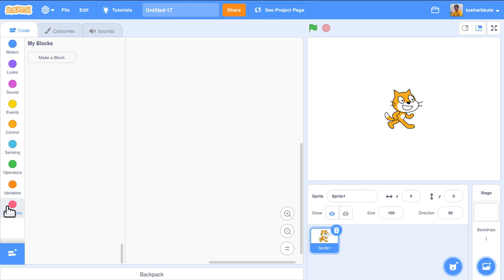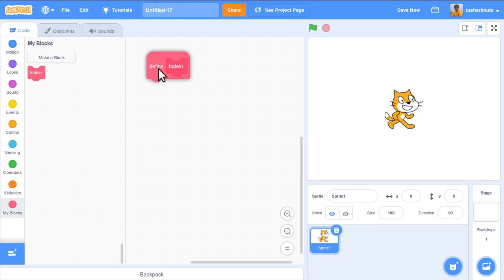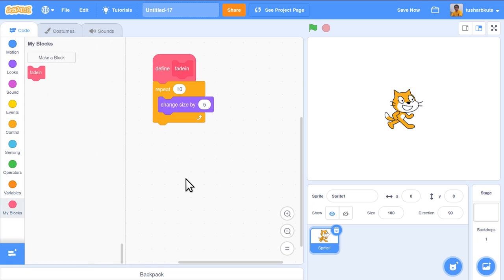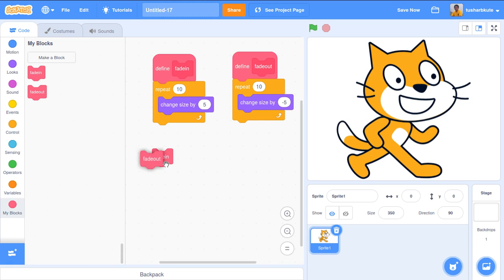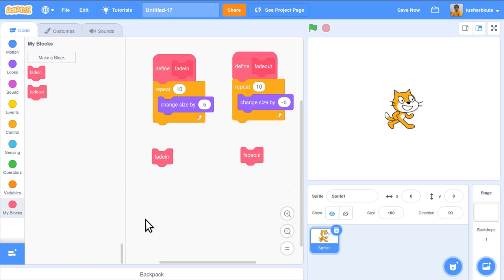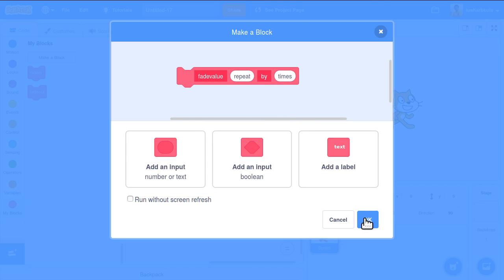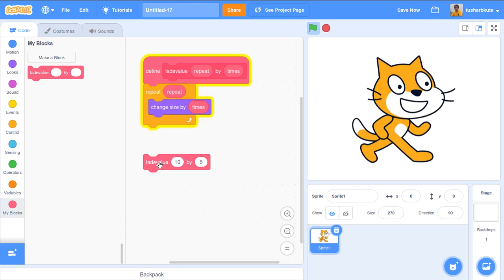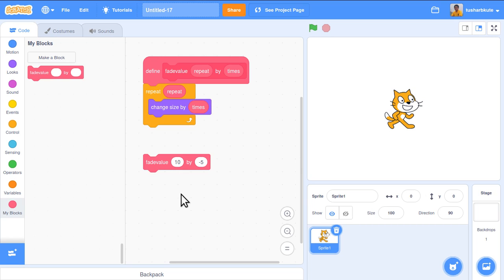Coding for Kids 18: Using My Blocks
Platform: Scratch coding.